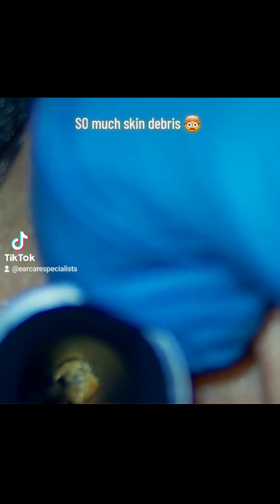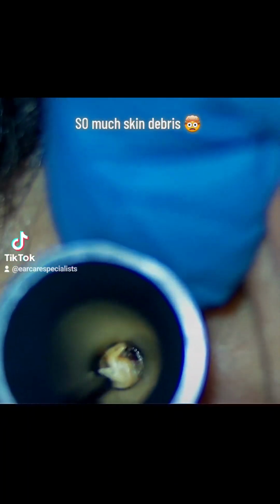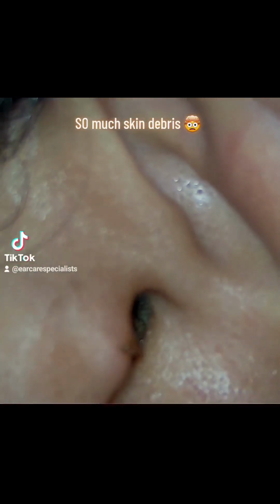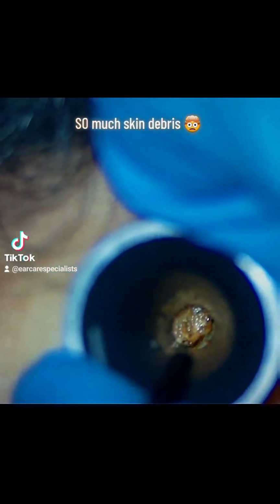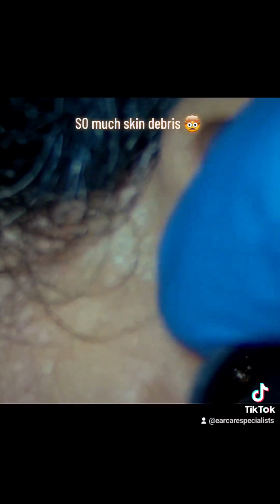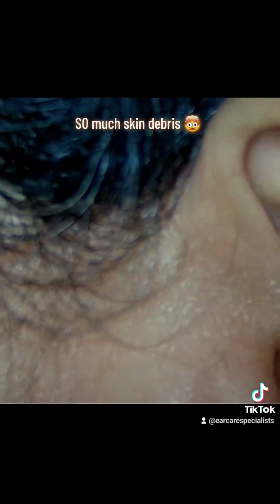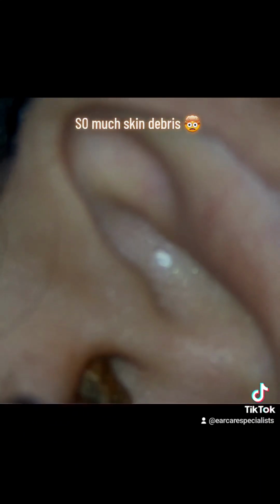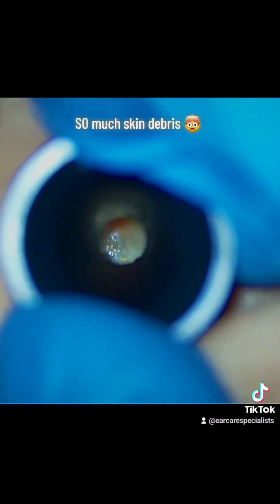Unbelievable amount of compacted skin removed from this patient's ear 😱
Last suctioned in 2017. This patient had 3 x failed ear irrigation attempts via their GP before attending